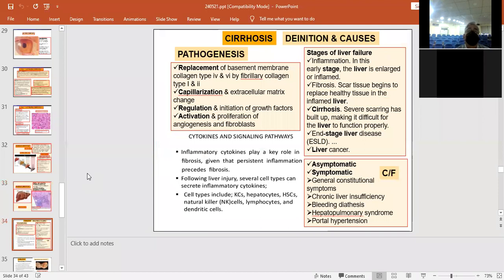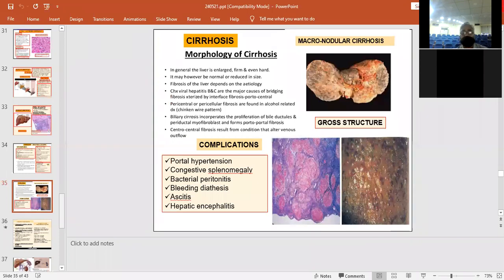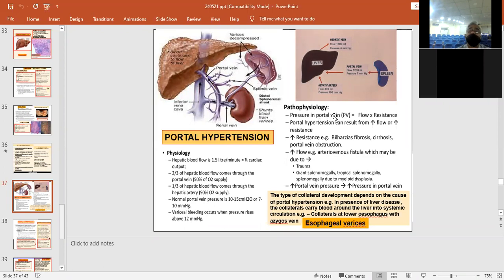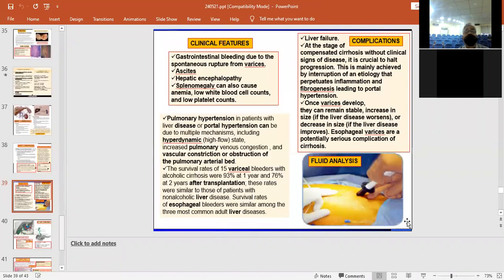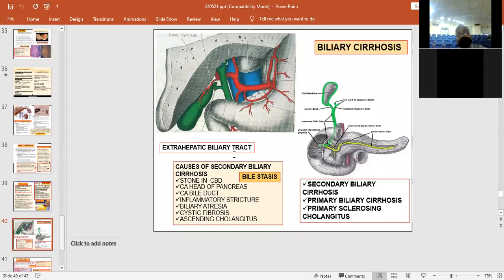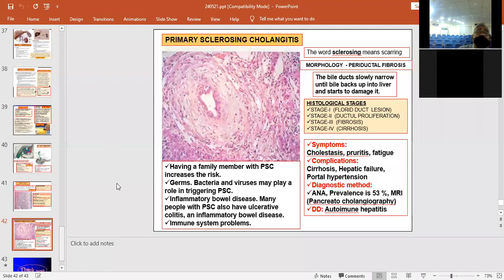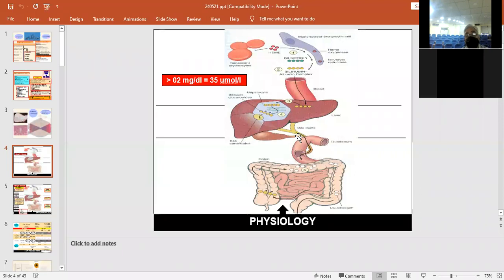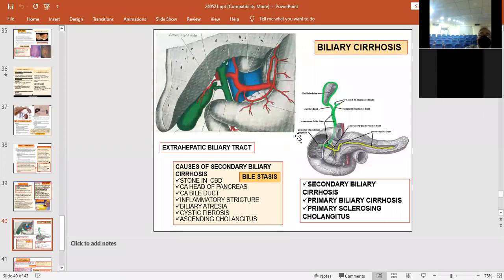Liver 6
Prof. Dr. M. Tahir